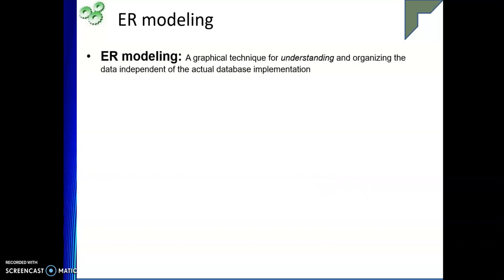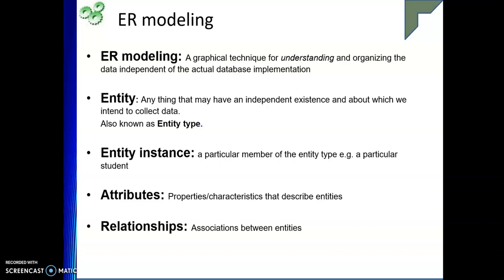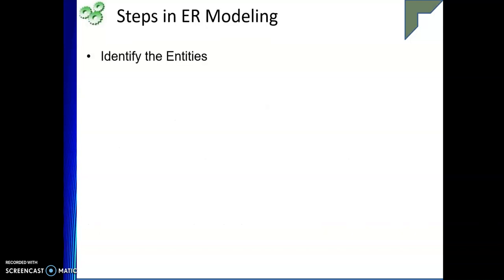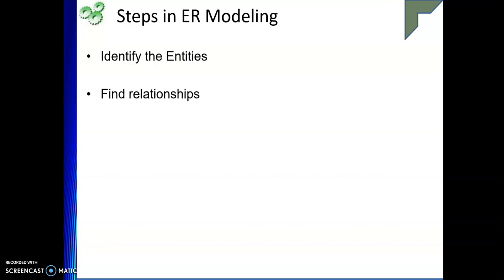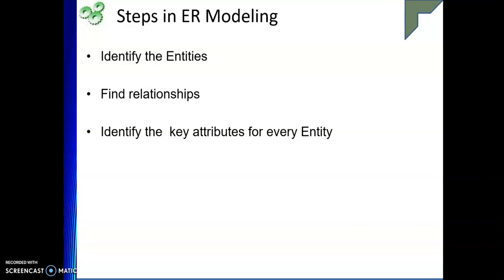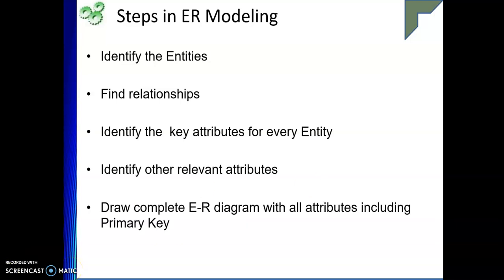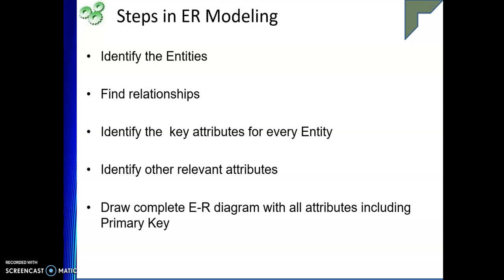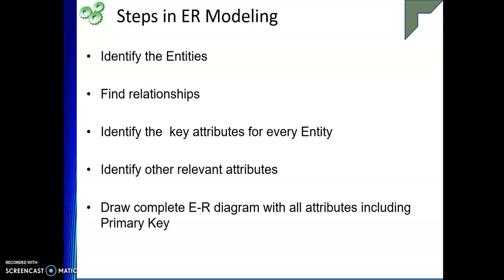Steps in ER modelling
This video discuss the steps in ER Modelling. It precisely explains the steps in designing a ER Diagram